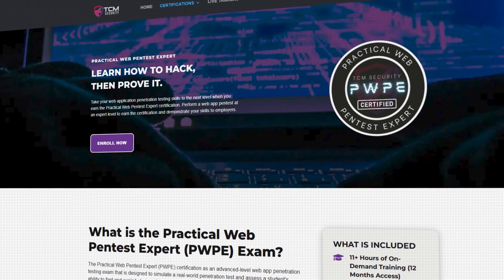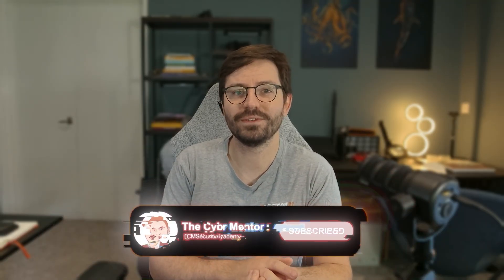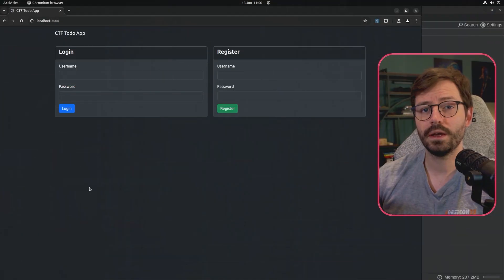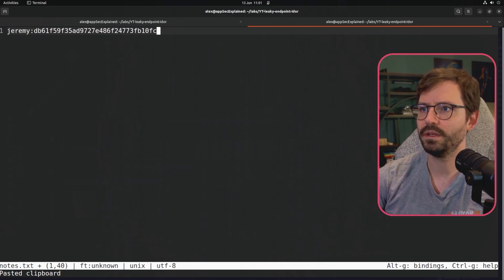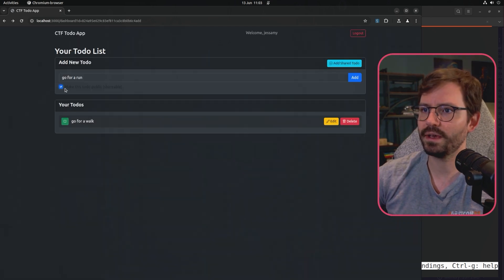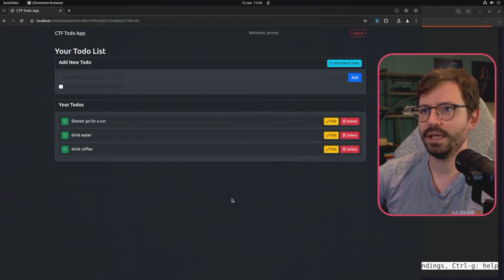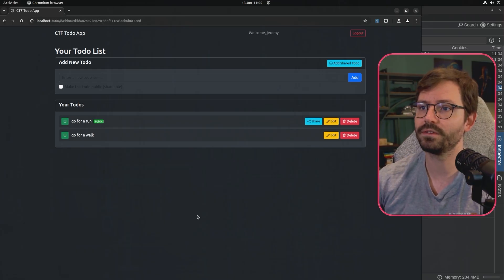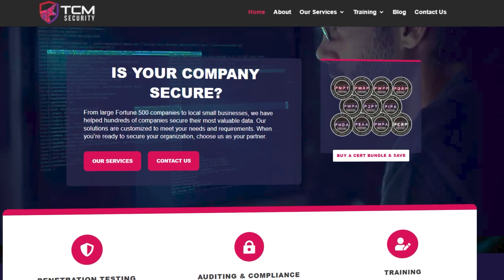How to Chain Vulnerabilities for Impact (PWPE Prep)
Let's prep for the brand-new PWPE (Practical Web Pentest Expert) exam with Alex! Here he discusses the importance of going beyond being just a "human scanner" and trying novel techniques for finding Web App vulnerabilities. Especially combining small quirks and bugs into "chains" that can help you demonstrate real, meaningful impact. Don't just do the work a tool can do for you; learn to think more creatively!

Will you be taking the PWPE? Would love to hear your thoughts on our first ever expert-level exam!

Other web app certs we offer:
- the beginner-level Practical Web Pentest Associate (PWPA)
- the intermediate Practical Web Pentest Professional (PWPP)

Timestamps:
00:00 Intro
01:22 Chaining bugs
02:58 Lab
08:06 Understanding bugs
09:05 Outro